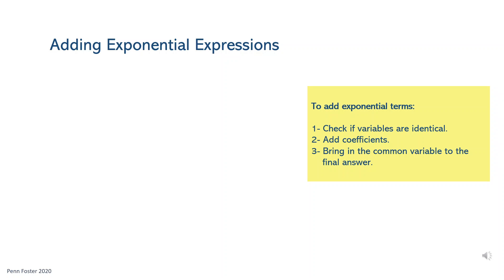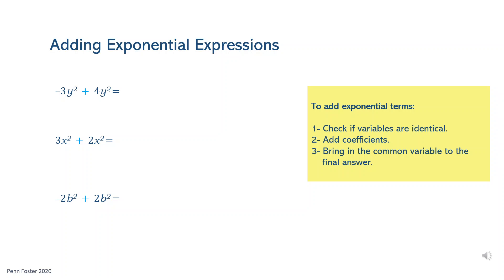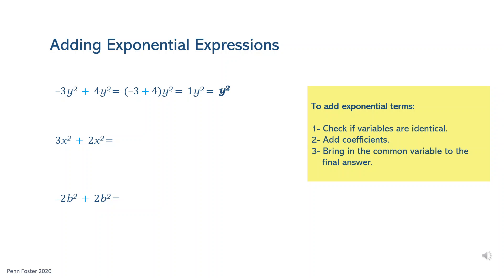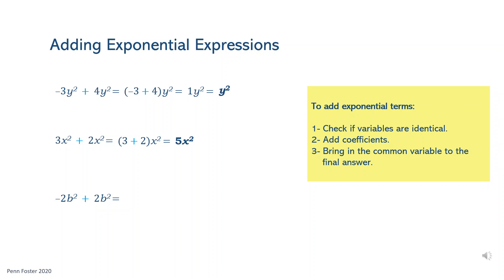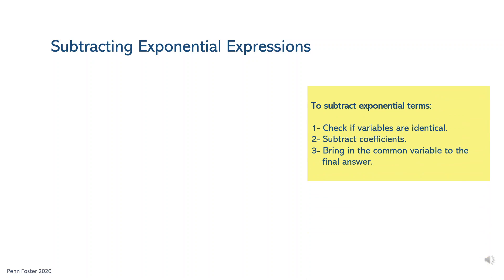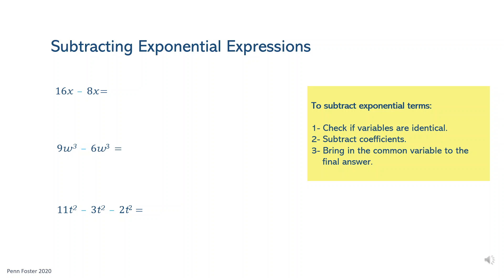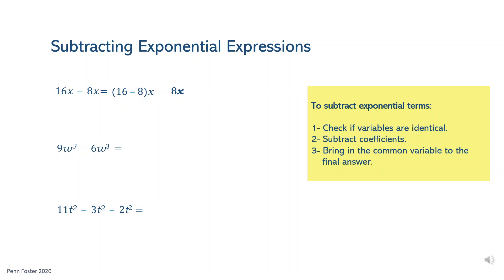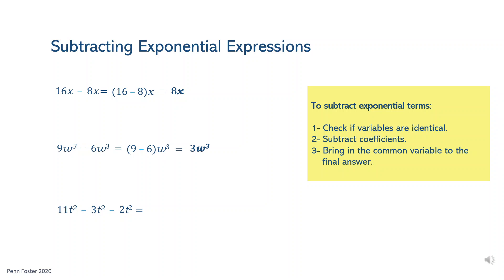Adding & Subtracting Exponential Expressions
This video go over multiple problems on adding and subtracting exponential expressions of two or more like terms.